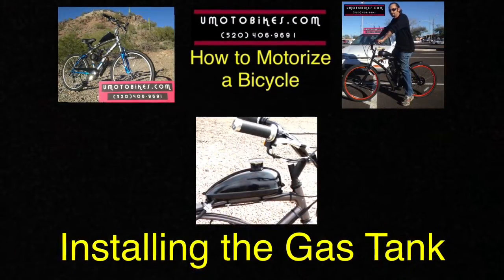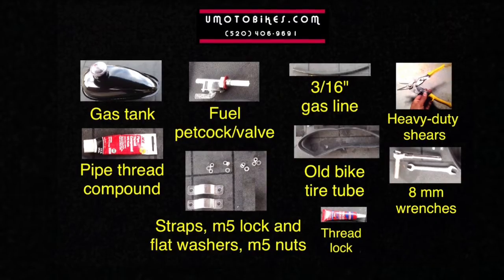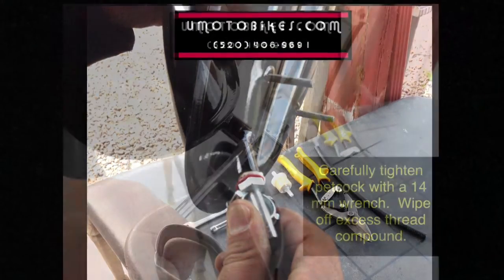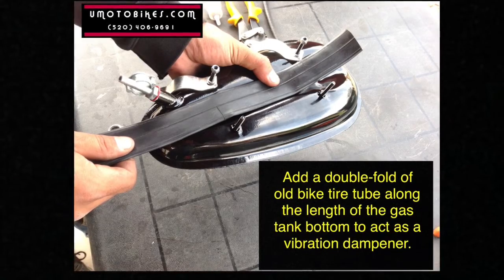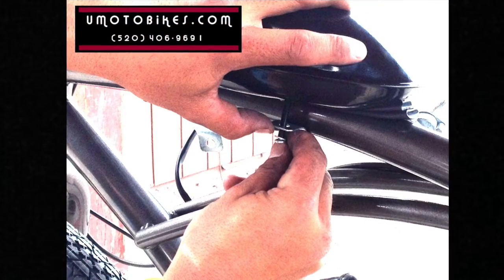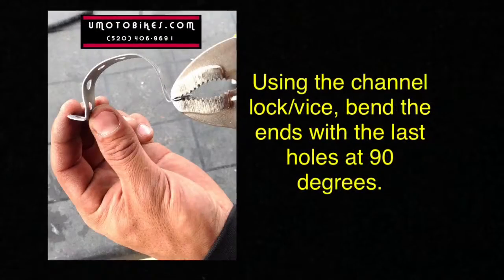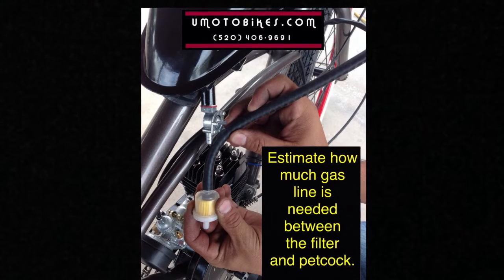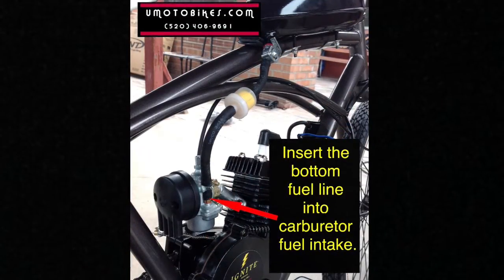HOW TO MOTORIZE A BICYCLE-PART 11 (INSTALLING THE GAS TANK)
Part11
U-MOTO Motorized Bicycles presents a comprehensive video detailing the installation of a 2-stroke motor and its components on a cruiser bicycle.  HOW TO MOTORIZE A BICYCLE-PART  11 (INSTALLING THE GAS TANK)